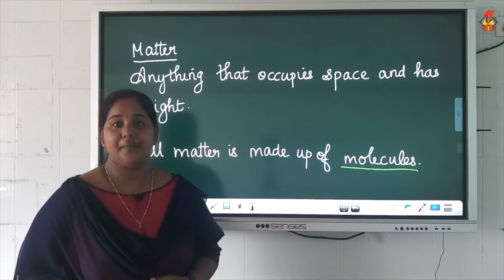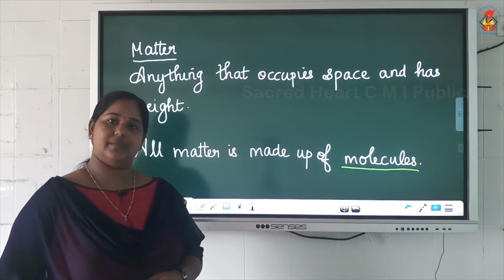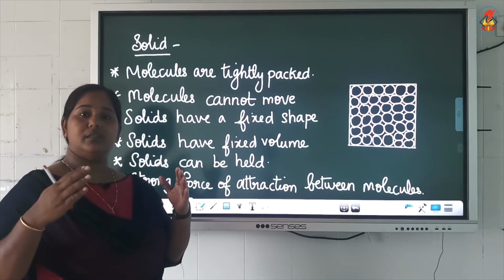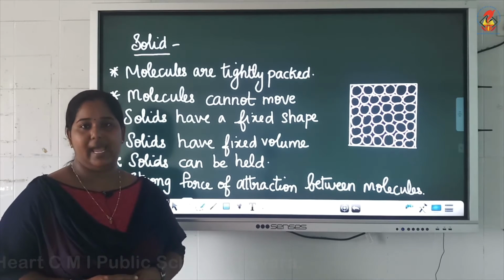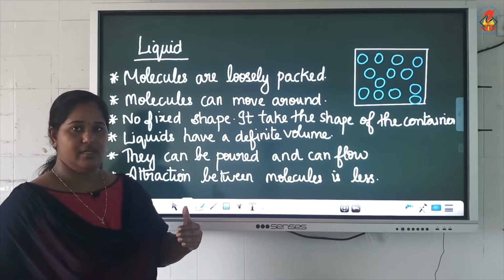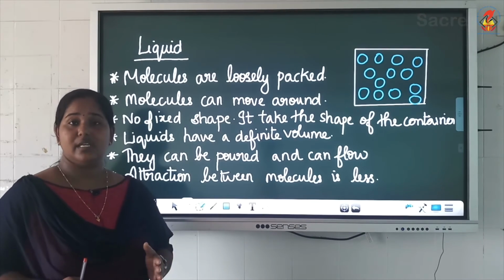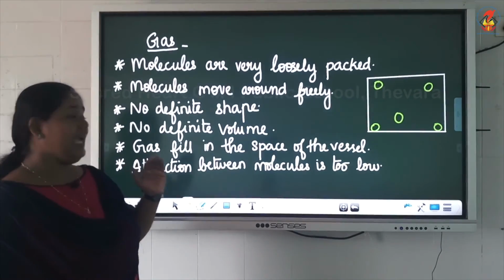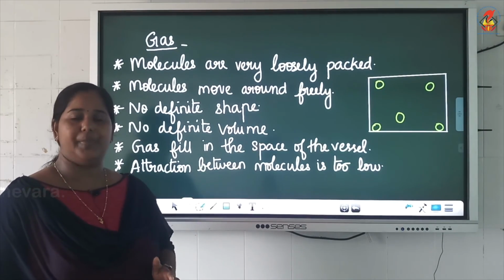Sci04 Chapter 05 Solids, Liquids and Gases Video 01 Matter and the Three States of Matter